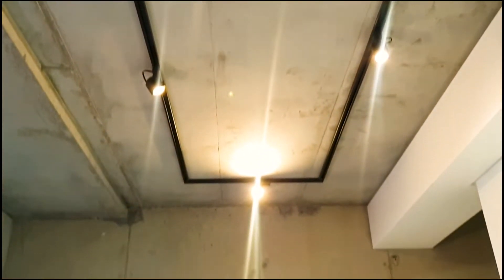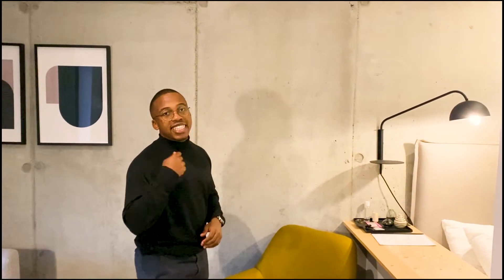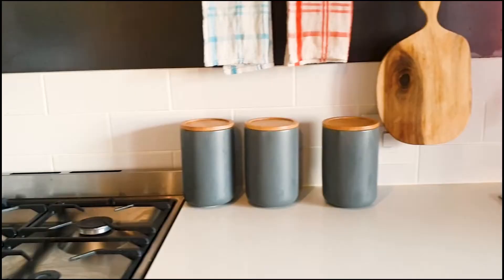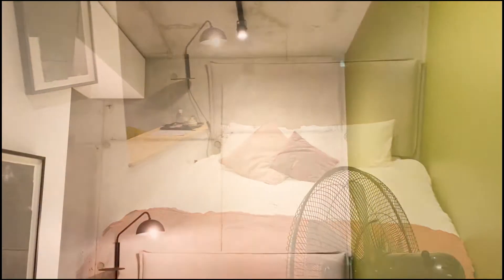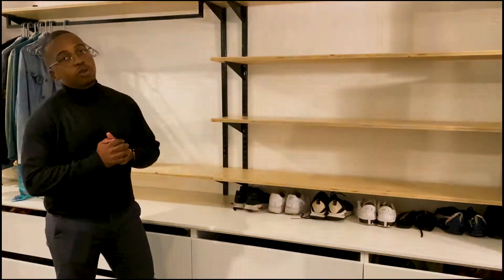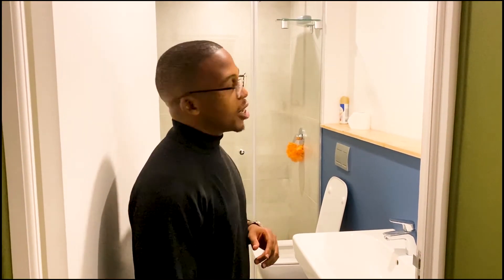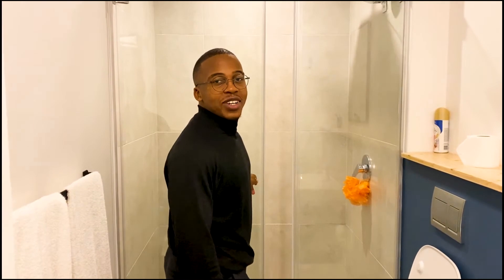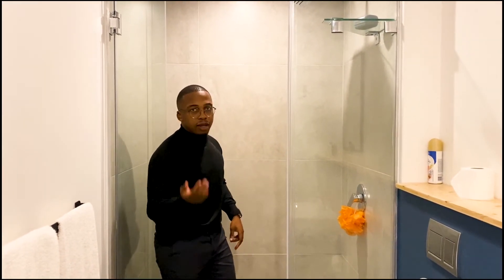Unique Open Plan Studio Apartment Tour: Schotche Kloof, Cape Town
In this apartment tour, we look at one of the most impressive apartments I've seen in Cape Town for that size. The design of the whole apartment is well thought out and by looking at the overall layout you can see that no space is wasted!